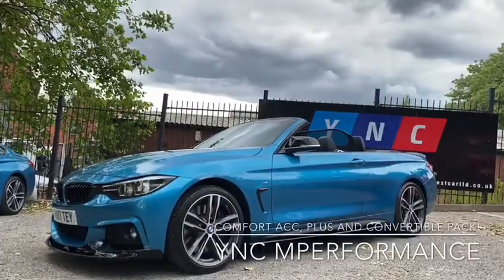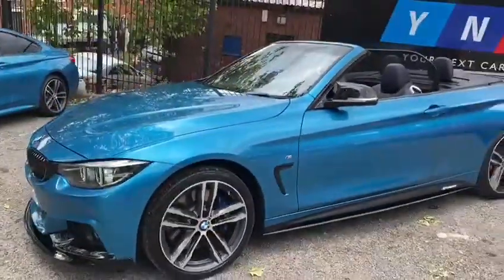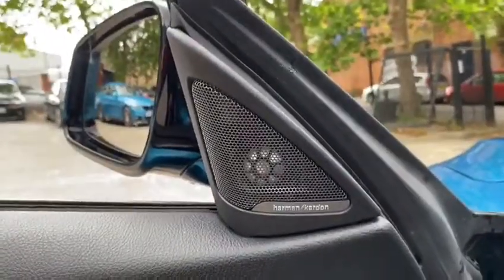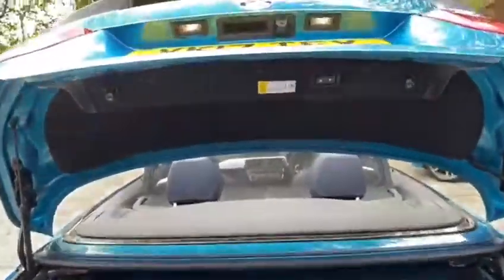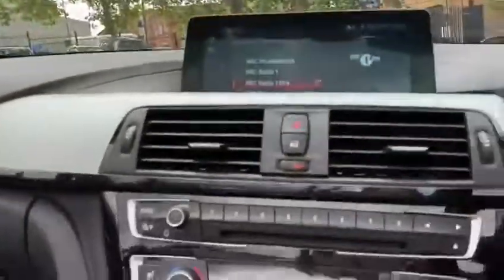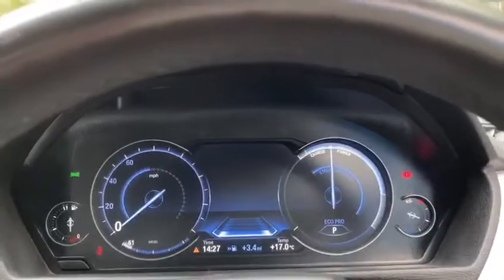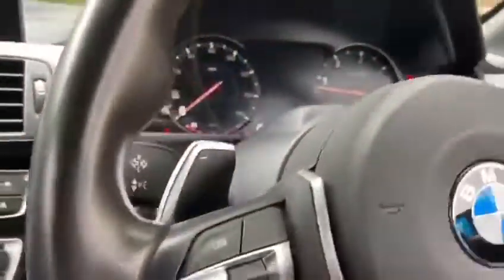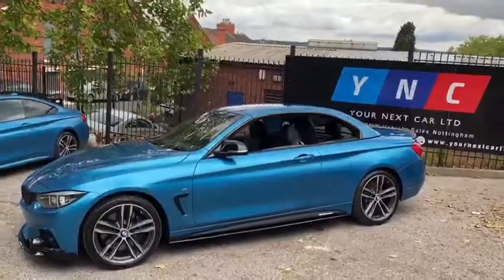NEW IN STOCK VK17TEY 430D MSPORT CONVERTIBLE (Serious Spec!!)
- 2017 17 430D Msport Convertible
- Full YNC Mperformance Body Styling
- 19' 704M Alloy Wheels
- Comfort Access, Msport Plus & Convertible Comfort Pack!!
- Reverse Camera
- Digital Cockpit!
- Stunning Snapper Rock Blue
- Nachtblau Dakota Leather
- All Our Vehicles Are In Stock Ready To Drive Away